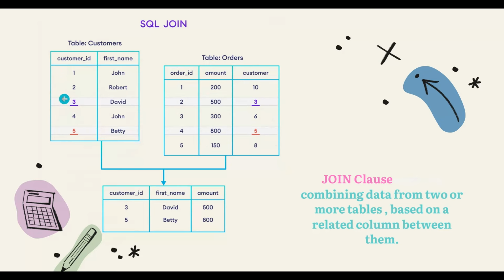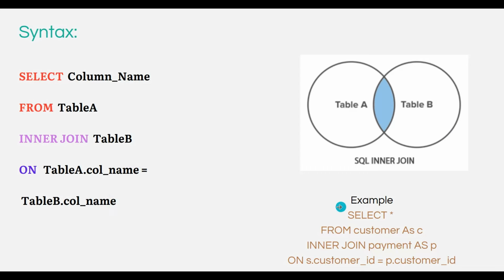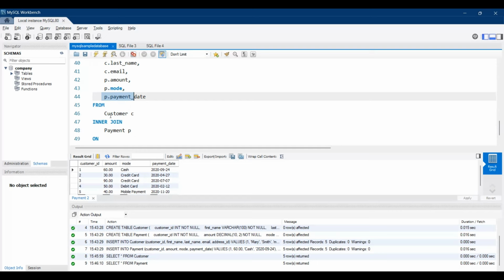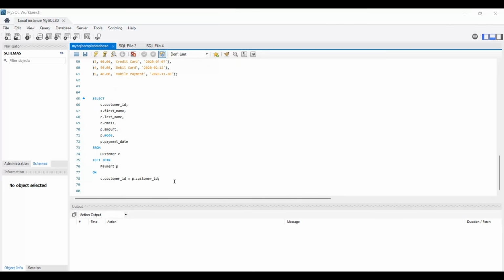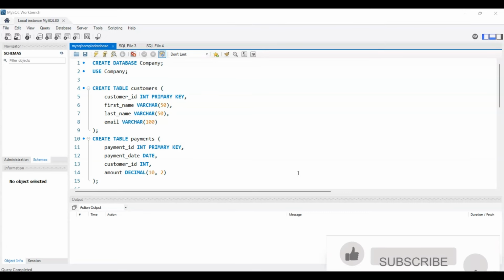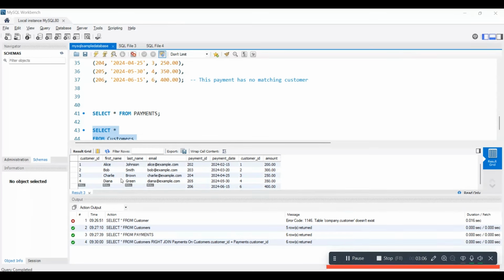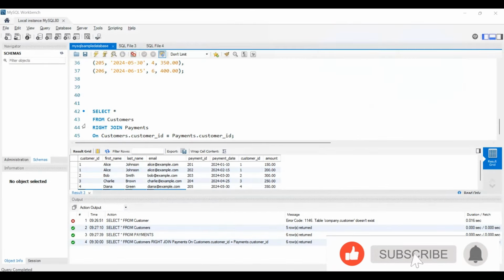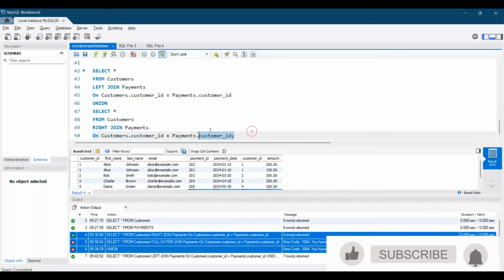SQL JOINS : data science : Practice SQL Queries using JOINS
This is the SQL JOINS Tutorial for complete beginners. In this video we shall cover INNER Join, LEFT Join and RIGHT Join. I’ll be posting the second part of this video next week where we shall cover FULL OUTER Join, SELF Join, CROSS Join and NATURAL Join.

Before we talk about different types of Joins in SQL, we shall first understand what are JOINS and why do we need them and then finally write some SQL queries to understand how to use them. We shall practice writing SQL queries using inner, left and right joins in this video.

Joins are the most fundamental concepts in SQL and having a clear understanding of Joins is very essential to write good SQL queries.